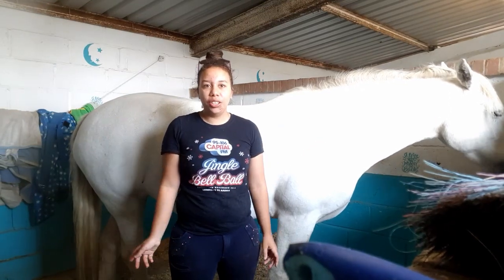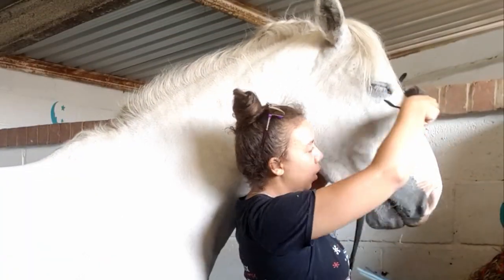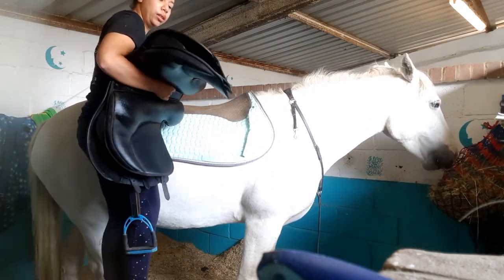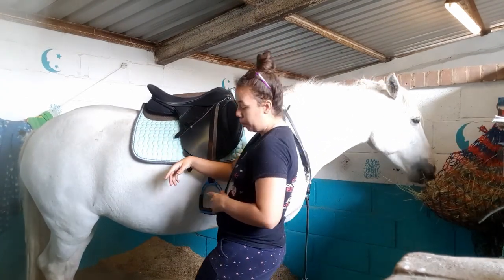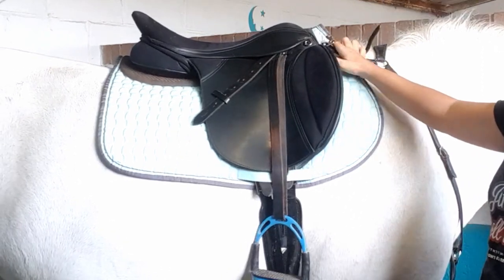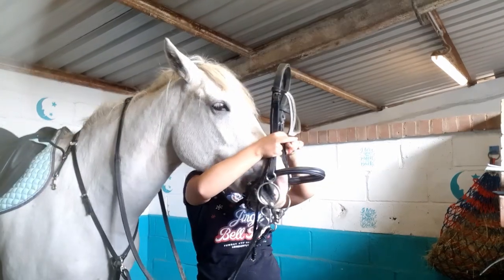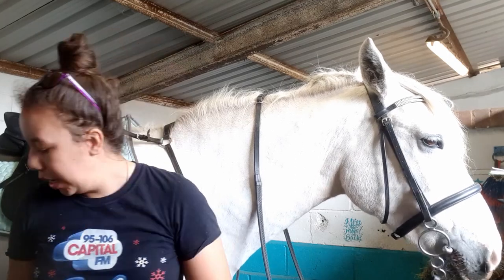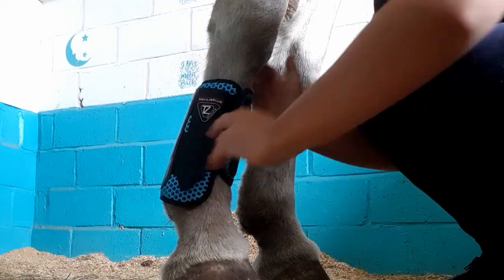How To Tack Up Horse With A Gel Pad | Moon Equestrian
hey guys in the video I'm going to be showing you how to tack up your horse that has a gel pad under there saddle its very important to do this right as the gel pad can make the saddle pad pull on your horse wither. in this video I'm going to show you a very easy way of making sure this doesn't happen hope this is helpful x

Hey guys hope you are all doing well welcome to Moon Equestrian, join me and Moon's life Moon is a Connie x 15.2hh grey mare she is now 9yrs old I got her when she was 6 yrs, she is my life horse
music
sunny
hay